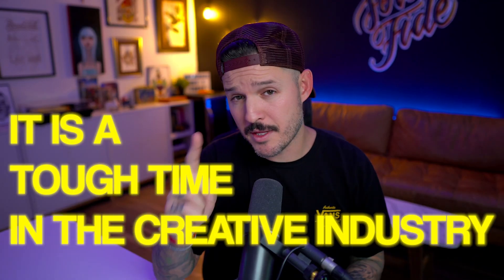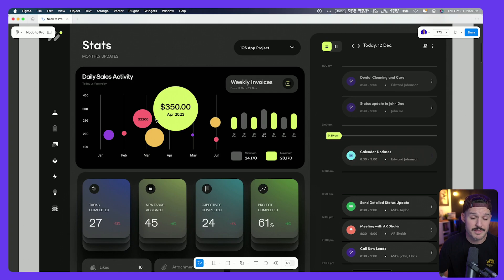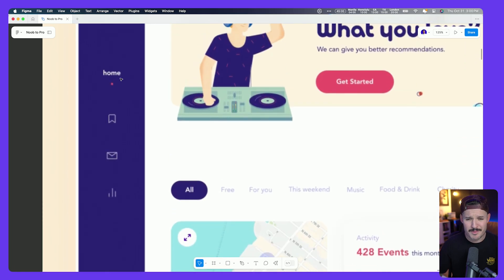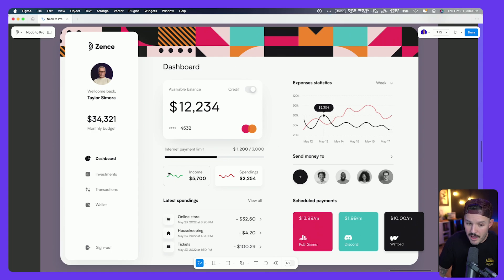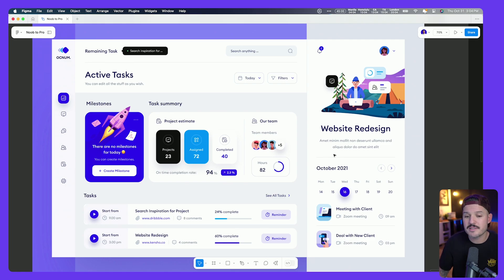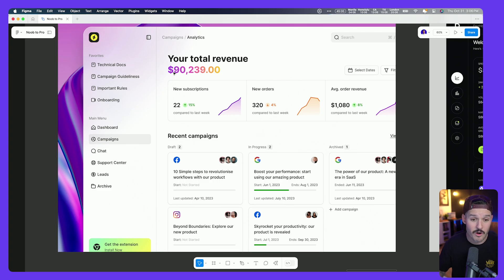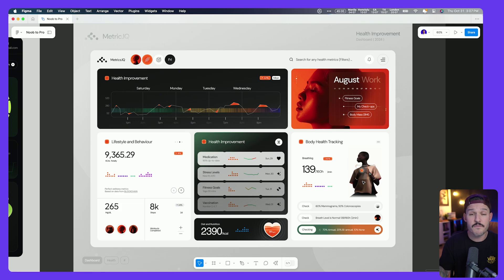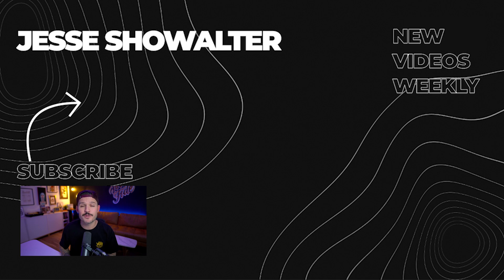Hirable vs Not Hirable | Part 2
In this video, we'll explore UI design through the lens of job market viability. We'll categorize UI designs into three groups: Hirable, Almost Hirable, and Not Hirable. This classification will help viewers understand what makes a UI designer's work stand out to potential employers. We'll analyze various design examples, highlighting the key elements that differentiate professional-grade work from amateur attempts. The goal is to provide aspiring UI designers with insights into industry standards and expectations, helping them improve their skills and increase their chances of landing design jobs. Remember to Subscribe

0:00 Intro
0:30 Disclaimer
0:43 Not Hireable
4:13 Almost Hireable
8:01 Hireable
11:36 Outro